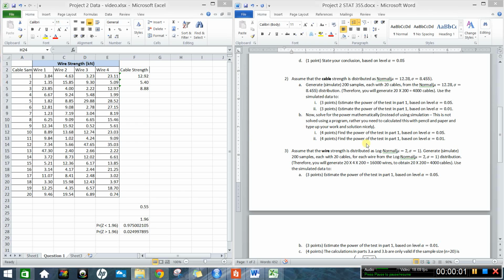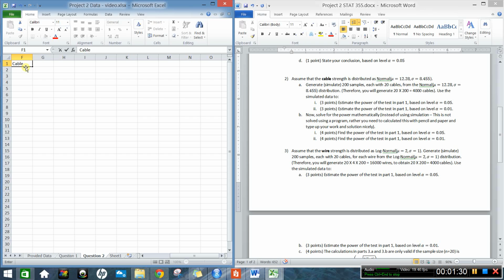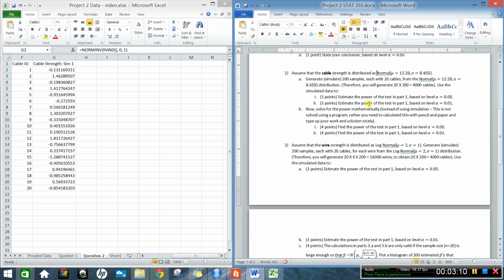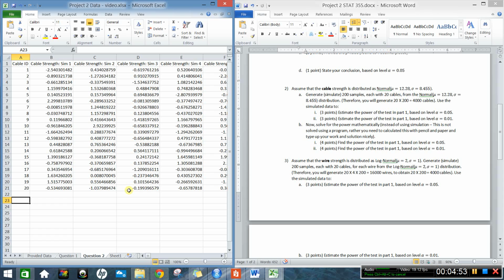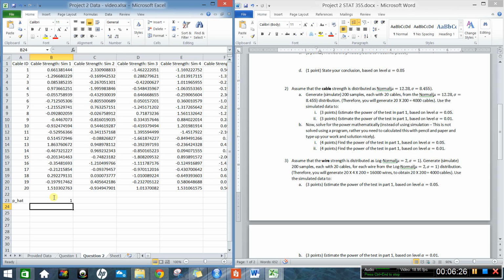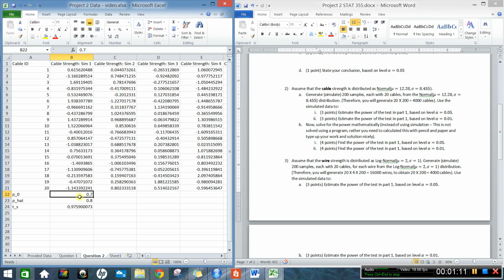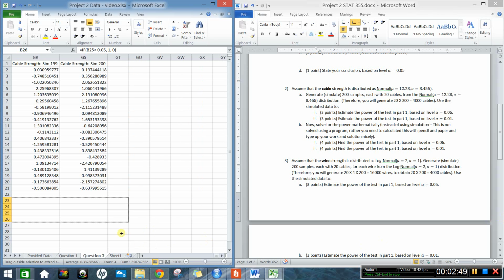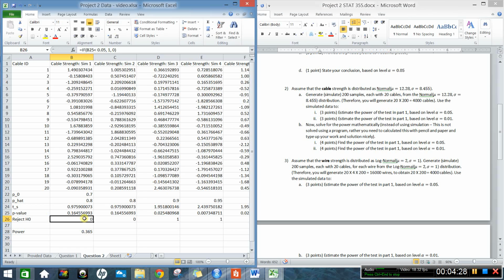Stat 355: Project 2 - Question 2